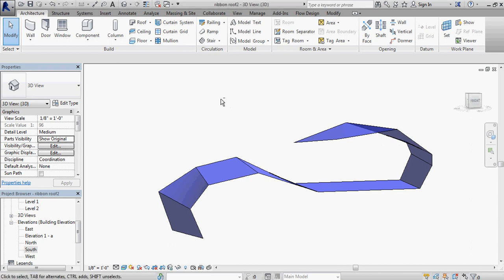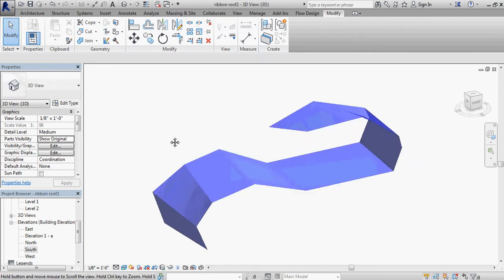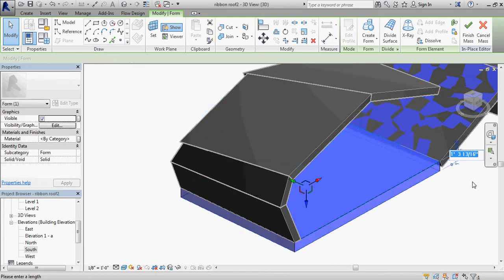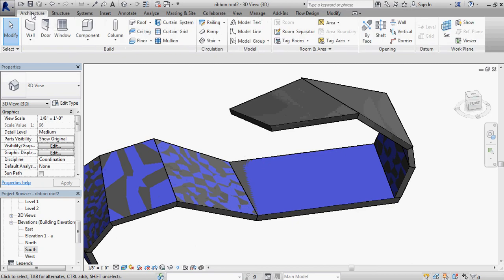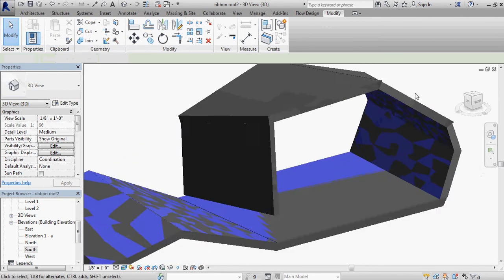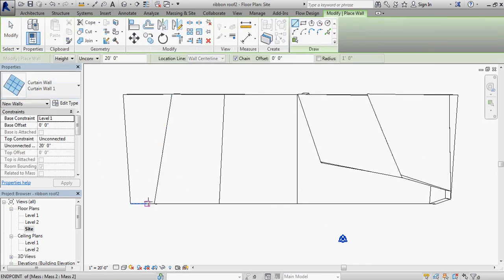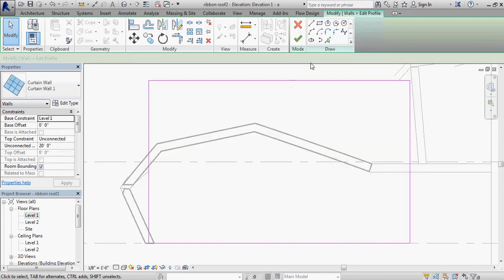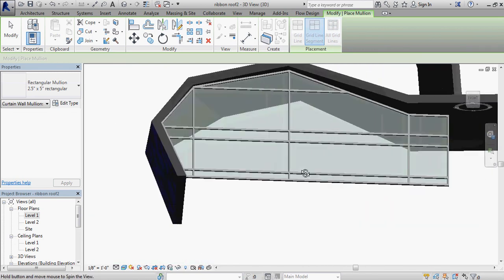ribbon roof epilogue